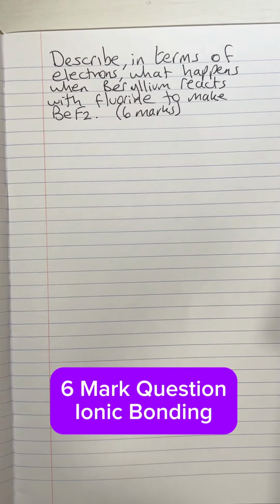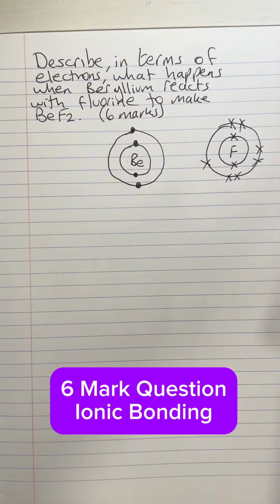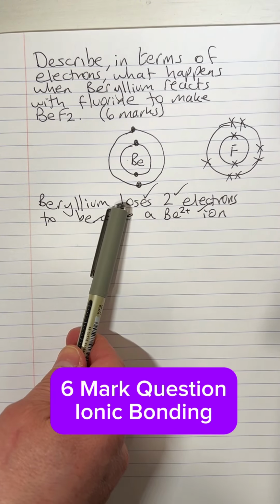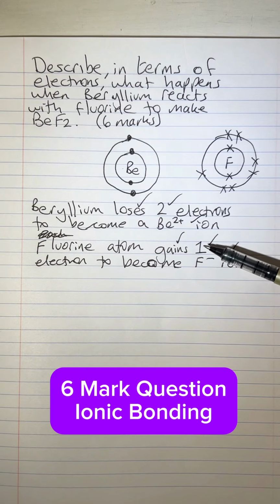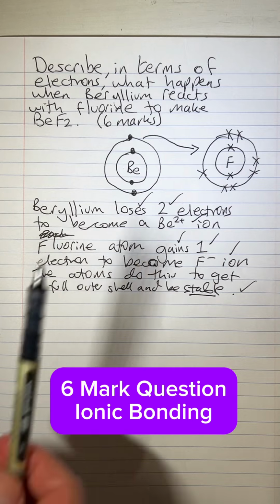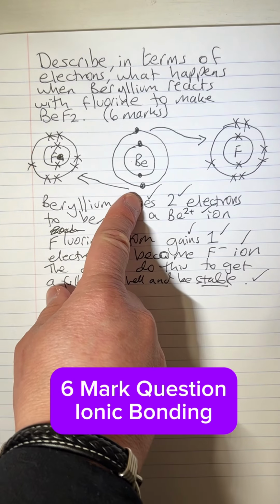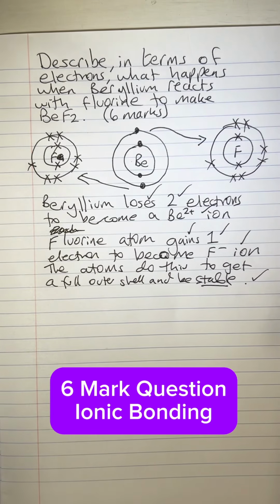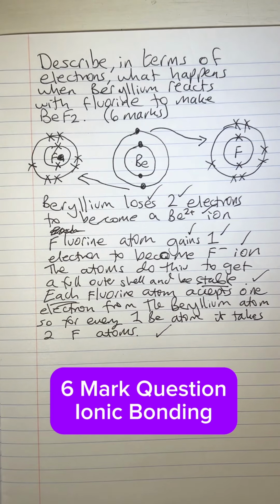What is Ionic bonding?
How to answer GCSE chemistry exam questions about ionic bonding.